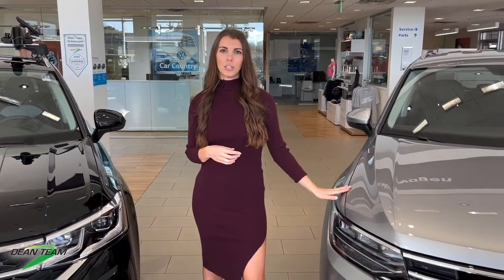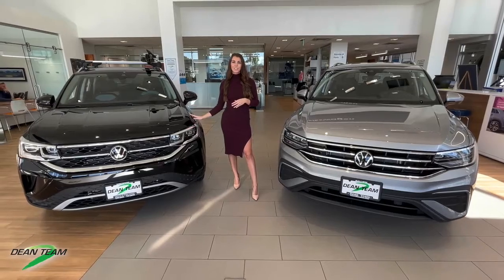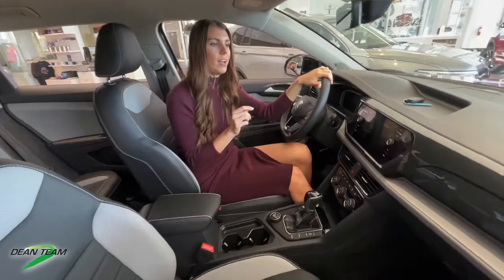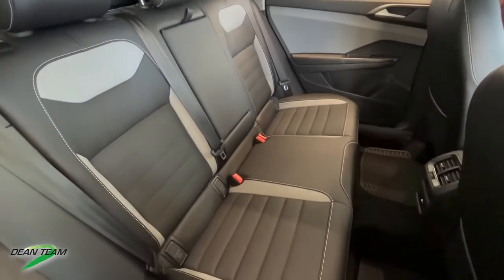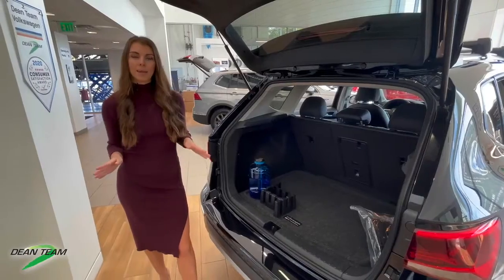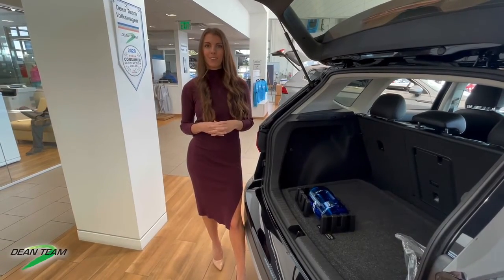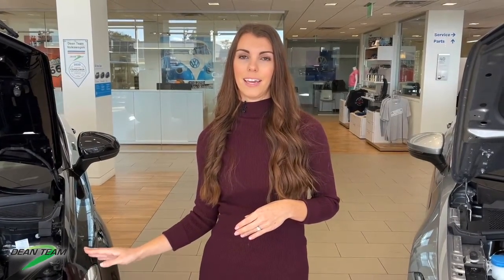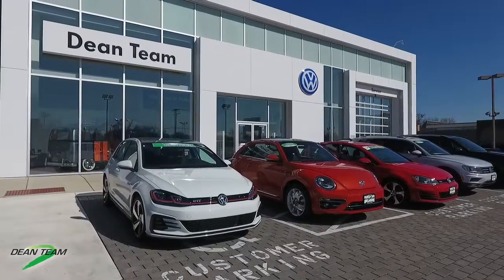2022 Volkswagen Tiguan vs. 2022 Volkswagen Taos -- Which SUV is right for you?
Tune in to Dina's latest video as she compares the newly redesigned 2022 Volkswagen Tiguan with the newest SUV from VW, the 2022 Volkswagen Taos!